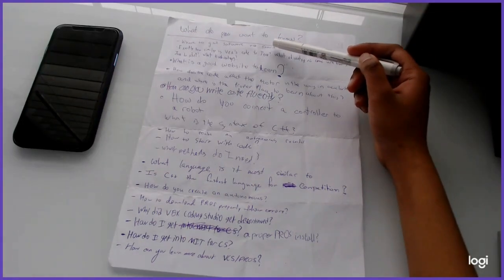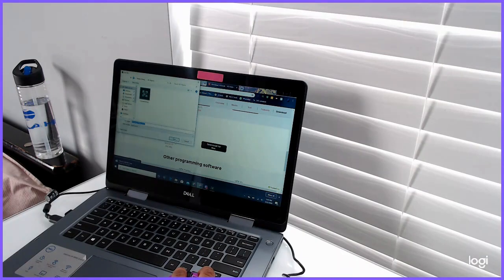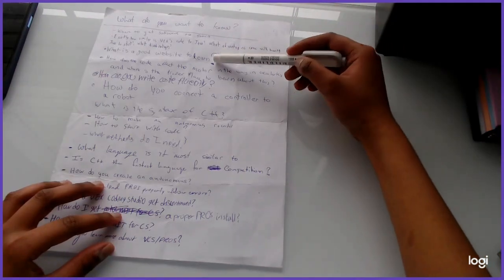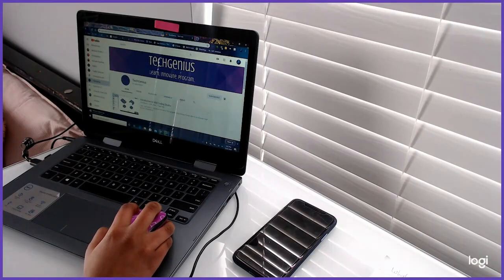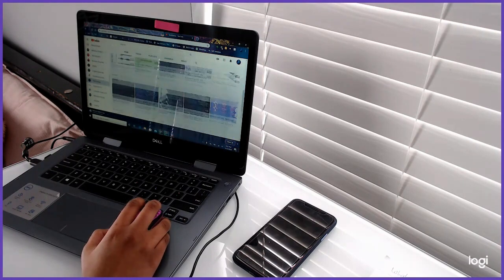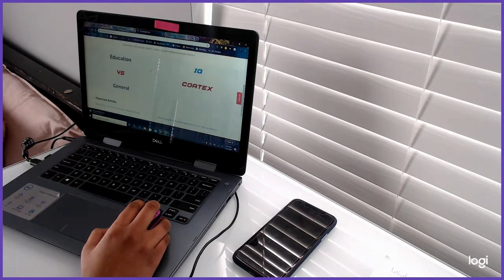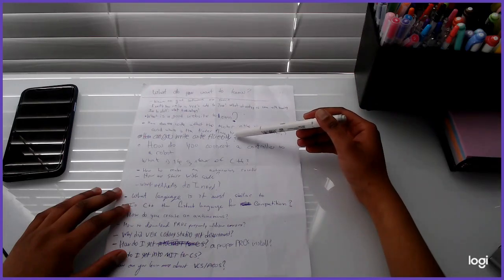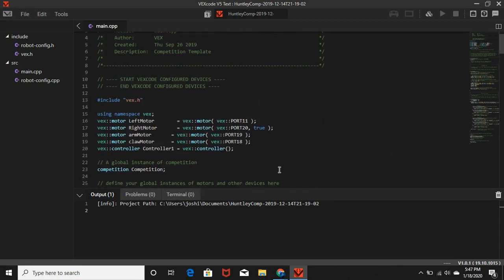VEX FAQ's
Hey guys, its been a while since I last made a video and I missed you guys. As you all know there are some circumstances with COVID-19, stay safe!

Please let me know what to make next, as I am also running out of ideas! I'm all ears!

Good Luck with the team!